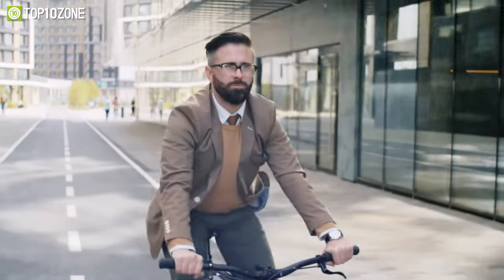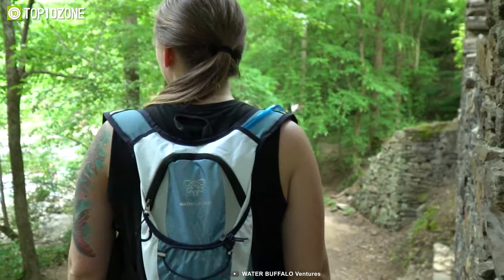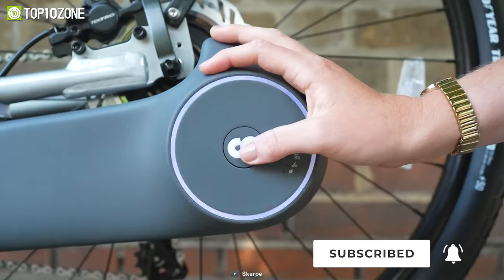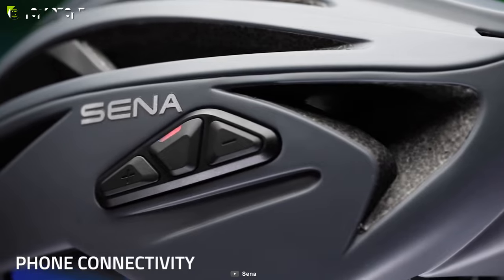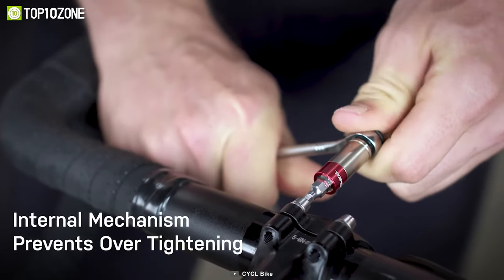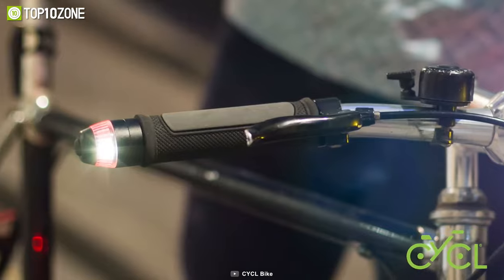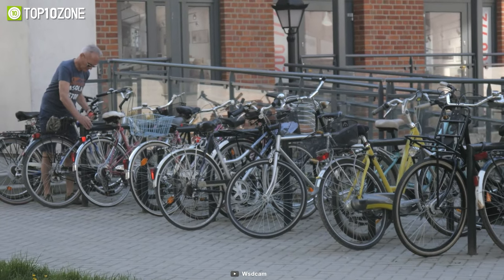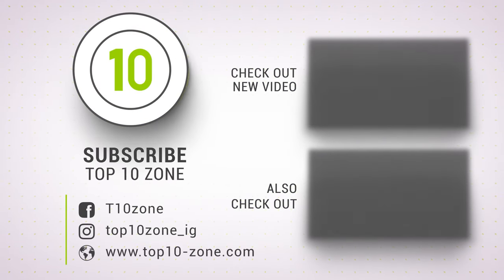Top 10 Coolest Cycling Gadgets & Bike Accessories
We cycle everyday either to commute through the city or train ourselves. But sometimes riding bike without proper gear can be dangerous and stressful. There are a lot of innovative and coolest cycling gadgets on the market and watch the video to know top 10 coolest cycling gadgets and accessories.